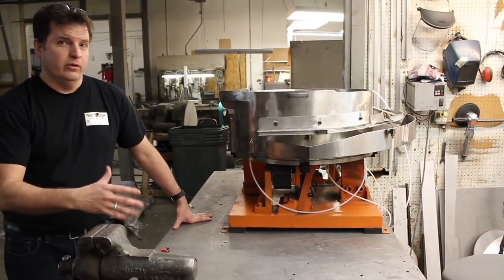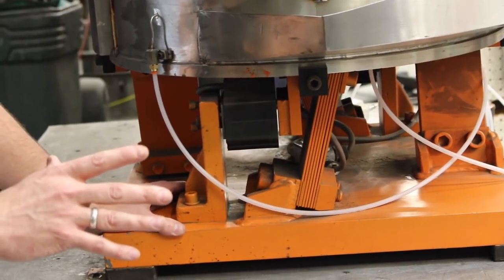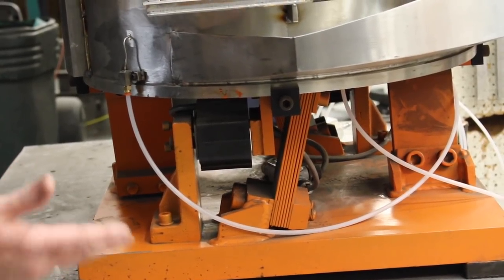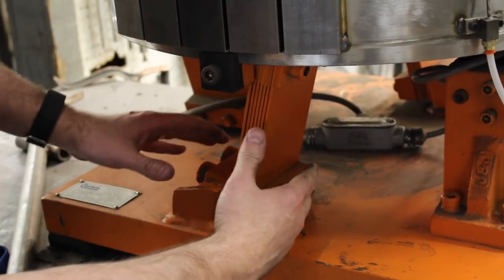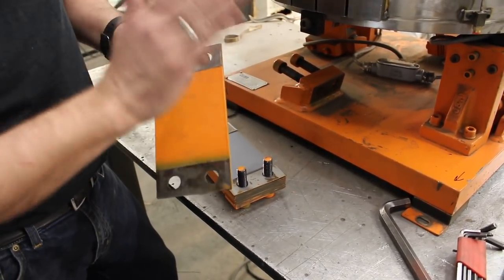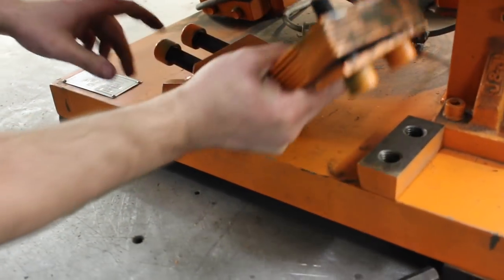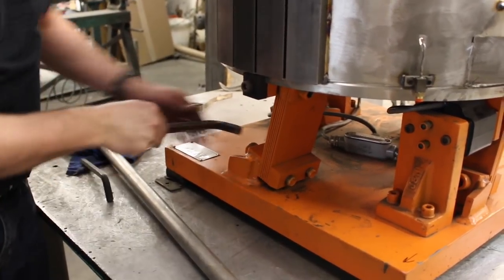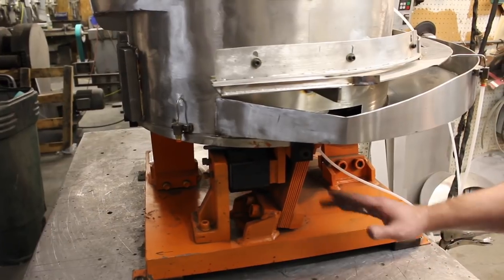How to Adjust Tuning on Vibratory Feeder Bowls- Feeding Concepts, Inc.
Welcome to another video by Feeding Concepts, Inc. In today’s video, we will be explaining how to adjust tuning on a vibratory feeder bowl. The bowl we are working on in this video is a standard unit (also known as a superior unit). This type of bowl is very standard in the vibratory feeder bowl industry

If you have a bowl that’s been out in the field for a while and you notice that it has started to slow down, most likely it has work hardened and it has gone over-tuned. Basically, that means that the springs have stiffened up over time.

To tell if the unit has been over-tuned or not is to loosen the two bolts at the bottom of the spring while the unit is running and see if the unit starts to run faster. If the bowl speeds up then that means you are over-tuned and you need to take some springs off. On the other hand, if the bowl slows down when you loosen the bolts, then that means the unit is under-tuned and you need to add springs

Typically, there are two ways that employees in the feeder industry tune the bowls before they leave their facility. They will either over-tune it or under-tune it. Here at Feeding Concepts, we send our feeder systems out a little under-tuned so as the springs work harden, the unit will speed up gradually and that way the customers can take the springs off as needed.

The first step in tuning the unit is to use a cheater bar to loosen a bolt from the top and bottom of the spring pack and determine if the unit is over or under tuned. The unit we are working on in the video is under-tuned, so you’ll hear the unit slow down when we loosen the two bolts. The tuning is in a perfect position because it’s just under-tuned.

To remove the spring pack, you want to completely loosen all four bolts. When it’s off, add or subtract a spring as needed for your specific unit. It’s important to have spacers in between each spring so it allows the springs to move. When finished, place the spring pack back on the unit and tighten the bolts back. A good tip for bowl tuning is to make sure every single bolt on the unit is as tight as possible. You’ll notice that once the bolts are on the unit tight, it will start to speed up and power will be restored to the unit.

If you have any additional questions about tuning vibratory feeder bowls, please leave them in the comments below.

We offer many Vibratory Feeder Services, Service on Feeding Equipment, Refurbishing, Replacement or Re-tooling, Retrofitting and new complete, turnkey systems.

Within 24 hours after submission, you will receive a preliminarily written quote. At Feeding Concepts you will receive consistent and reliable communication from the beginning of the first quote to the ending of the desired project.